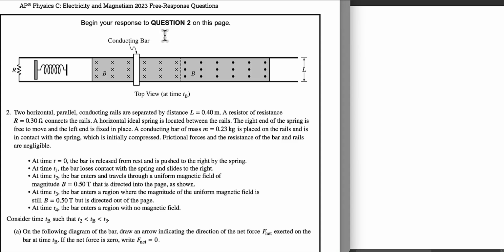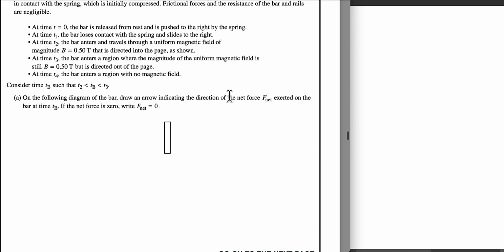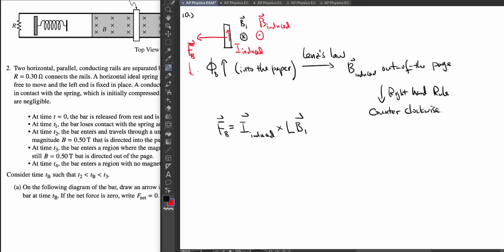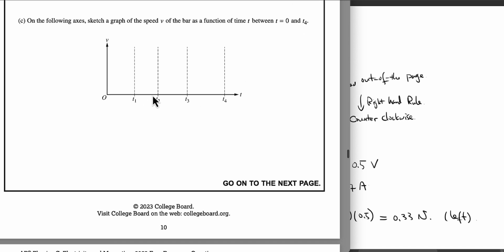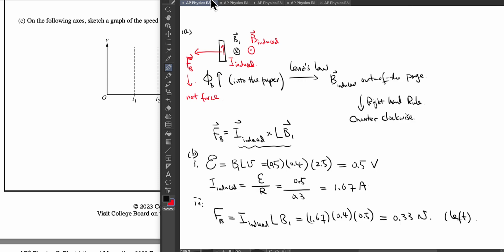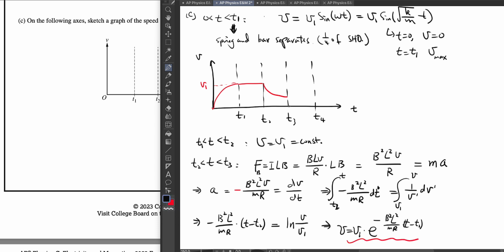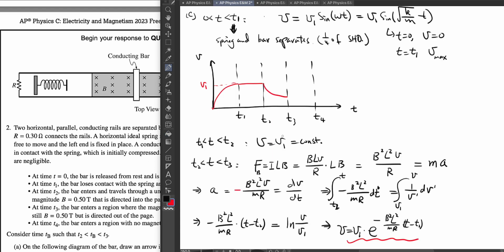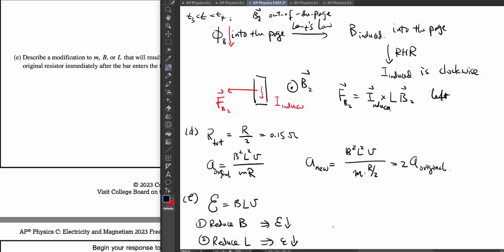AP Physics C EM Set 1 (2023): Sliding Bars - Physics Master for College Physics and AP Physics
In this video we solve the AP Physics C: Electricity and Magnetism 2023 set 1 question 2: sliding metal bar problem.